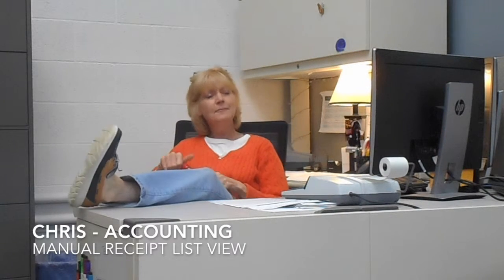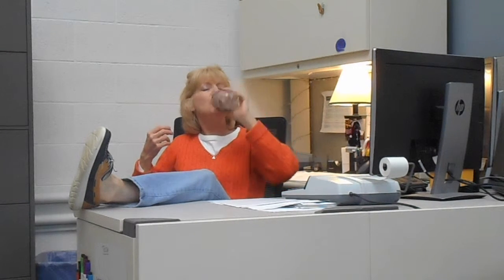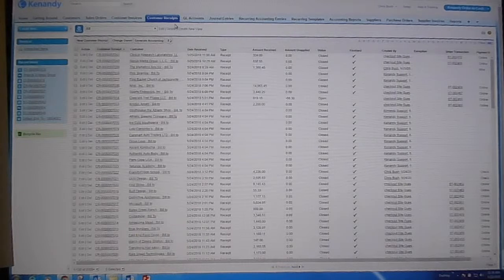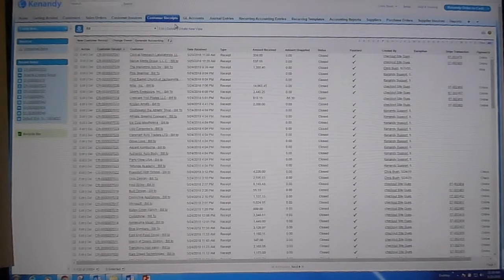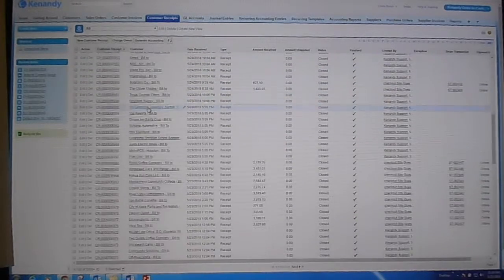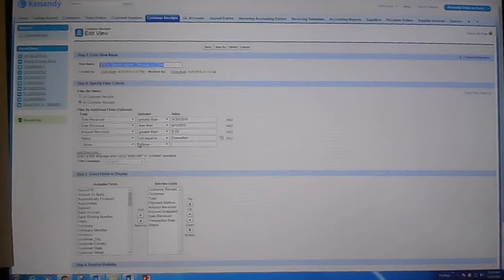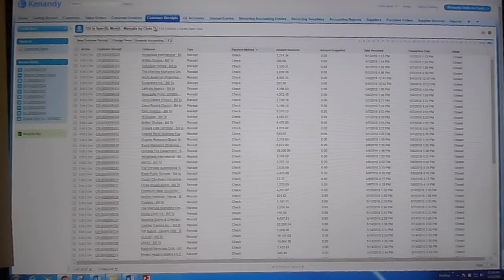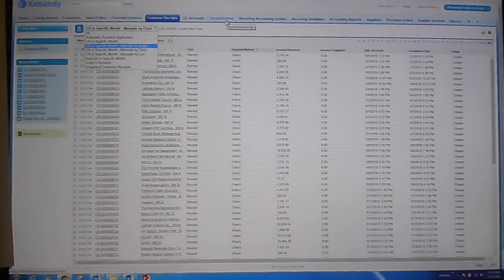Chris Accounting Manual Receipt List Views